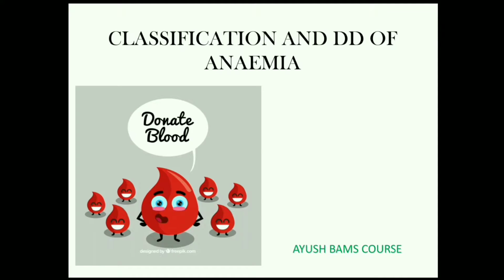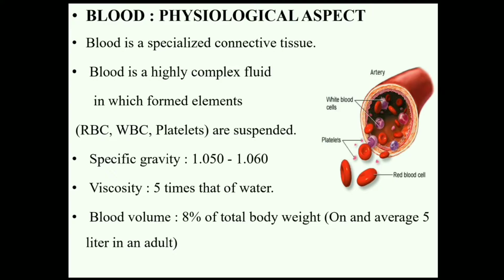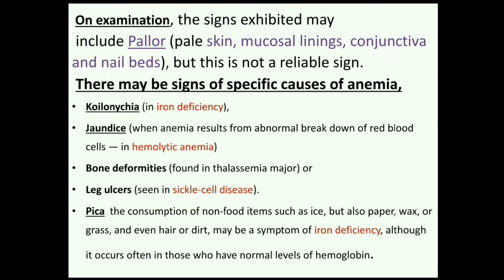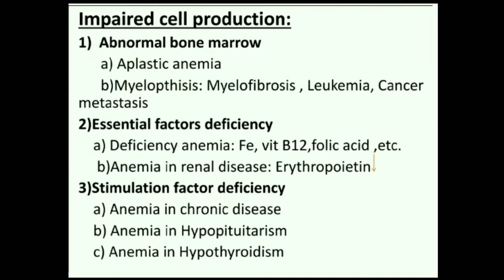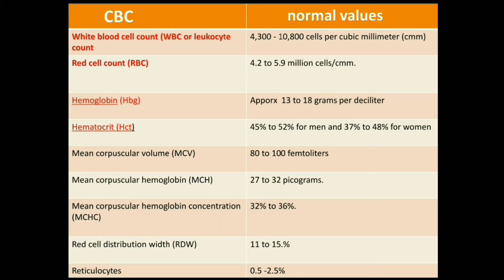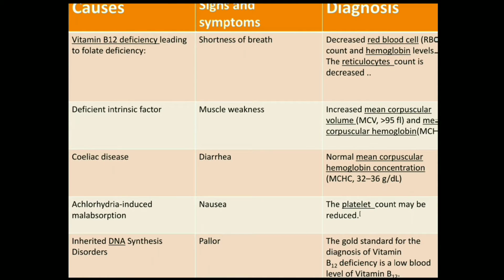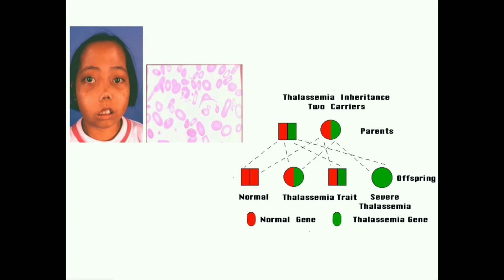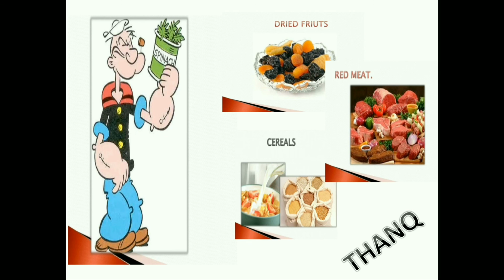Anemia || Causes,symptoms,diagnosis,pathology || Roga Nidana